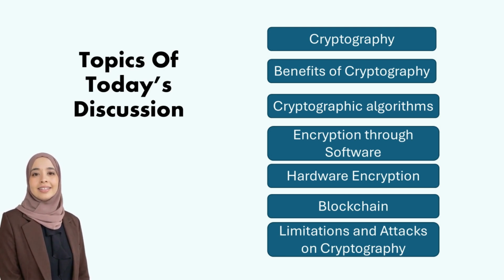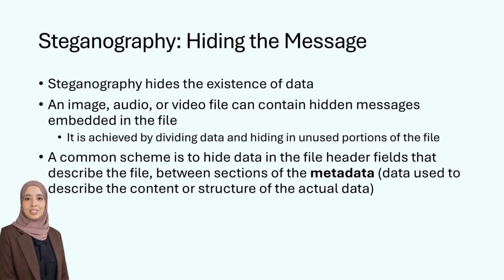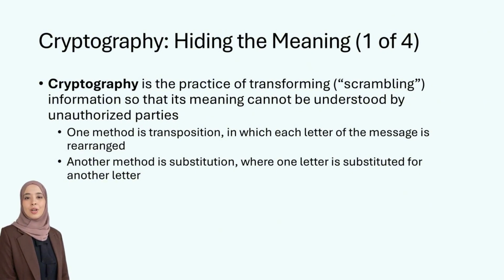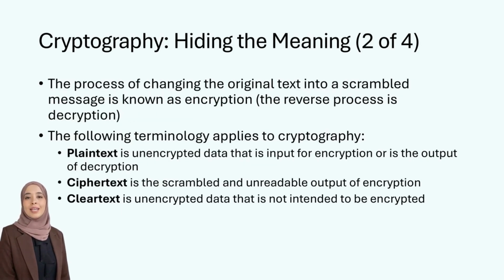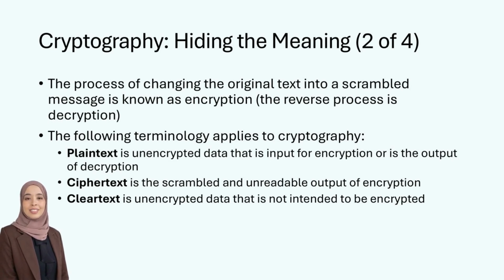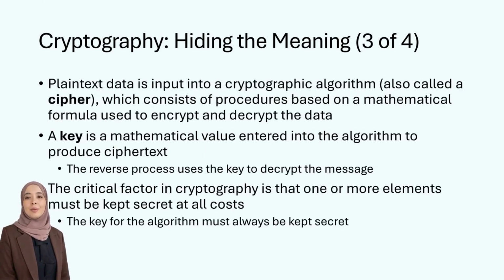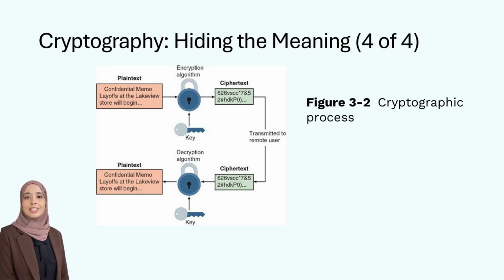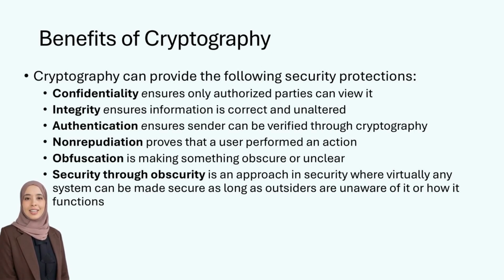Fundamentals of Cryptography Part (1/6) - Cryptography